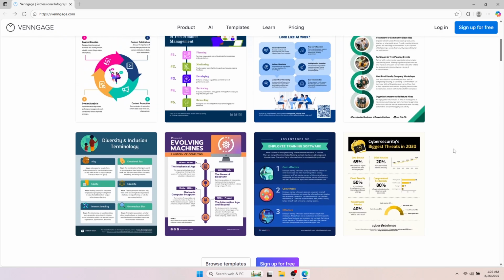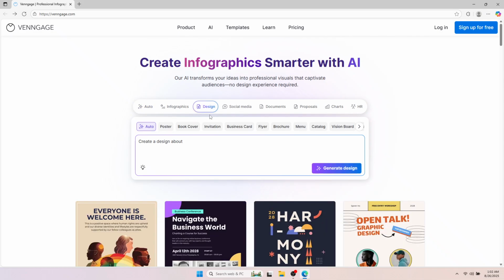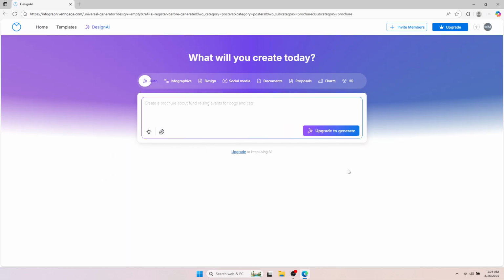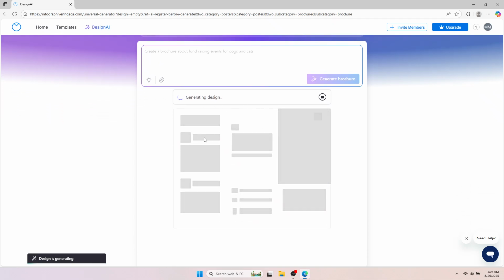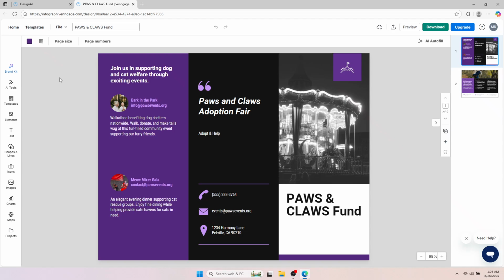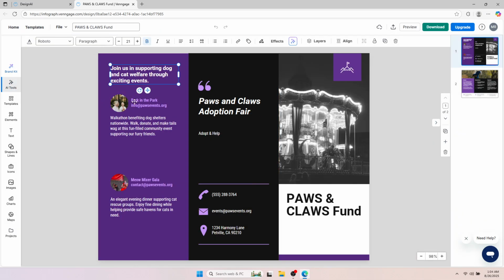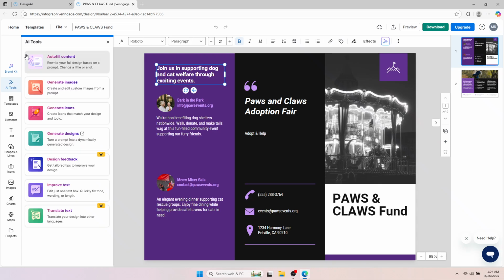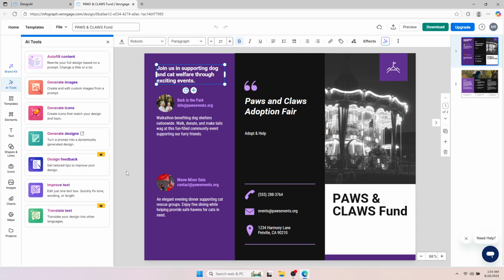How to Use AI Brochure Generator from Venngage (2025)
- How to Use AI Brochure Generator from Venngage (2025) – Create stunning brochures effortlessly with Venngage’s AI brochure generator! In this video, I’ll show you how to use AI-powered tools to design professional brochures, customize templates, and export your designs quickly.